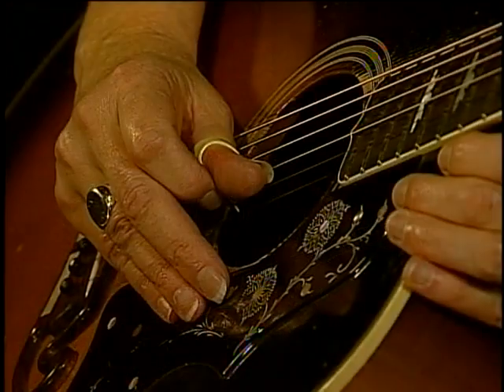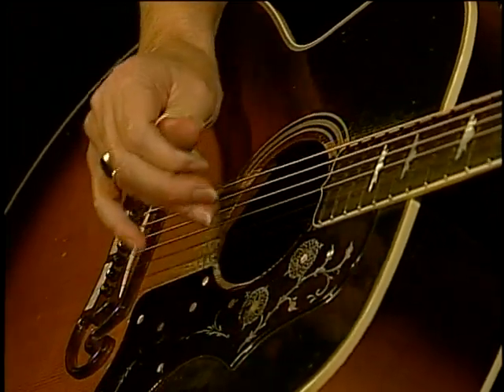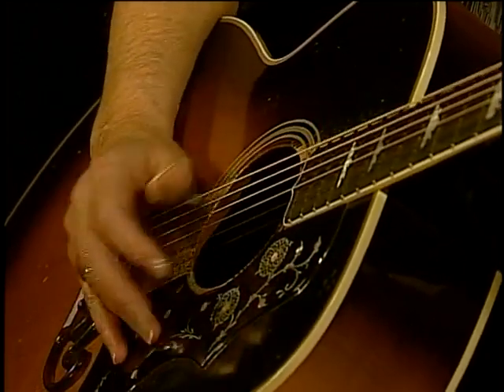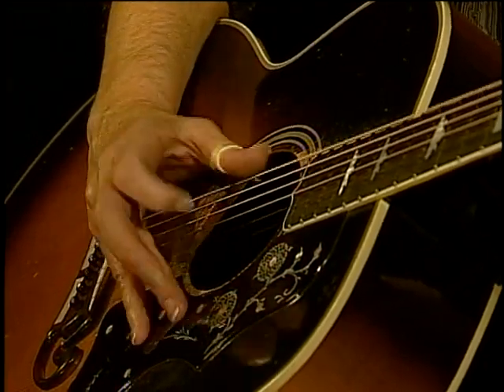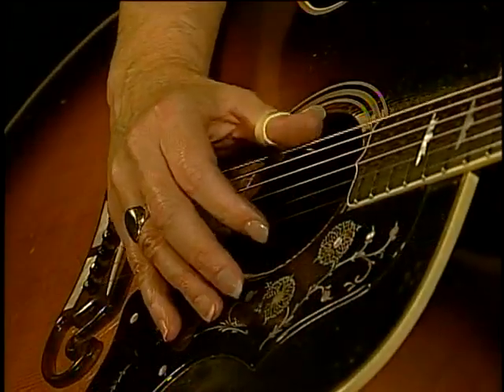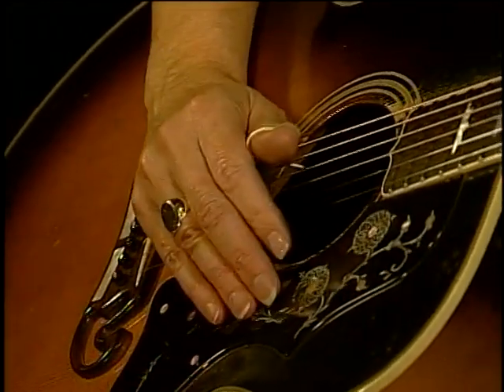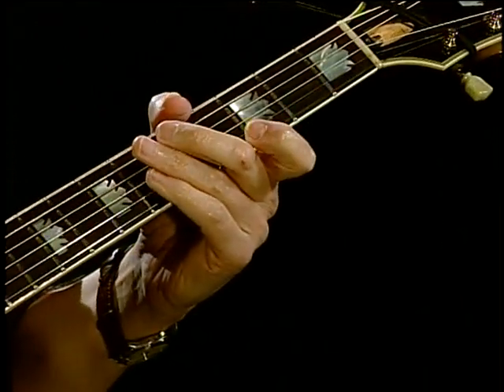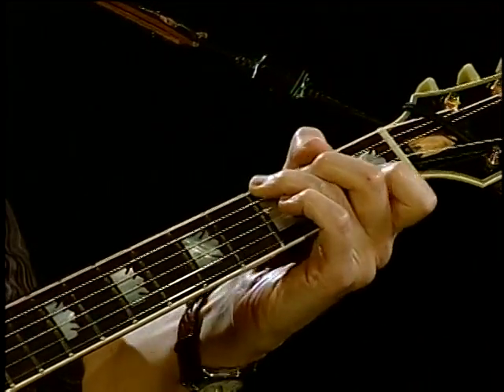Guitar Shuffle - Ragtime & Blues Guitar of Big Bill Broonzy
If you're interested in the tab/music for this YouTube lesson go

From Ernie Hawkins' new DVD lesson Blues & Ragtime Guitar of Big Bill Broonzy.  Check out details of the double DVD lesson